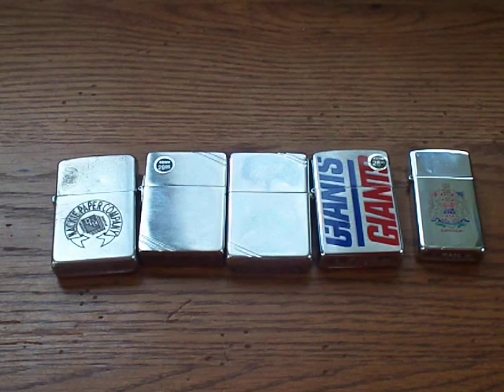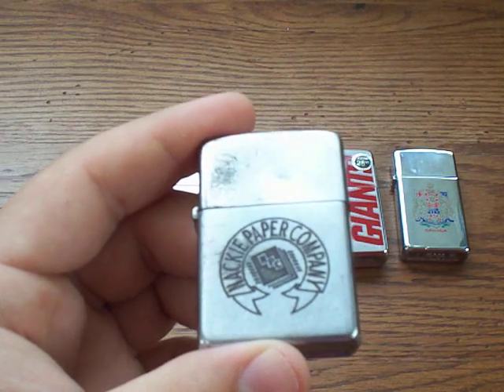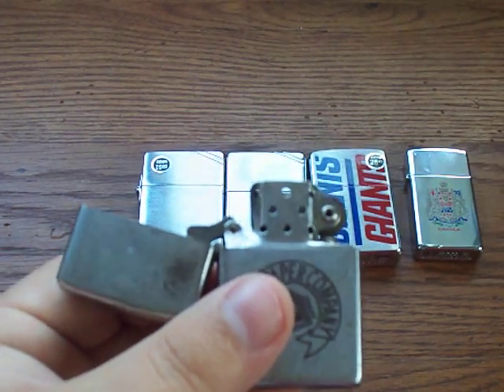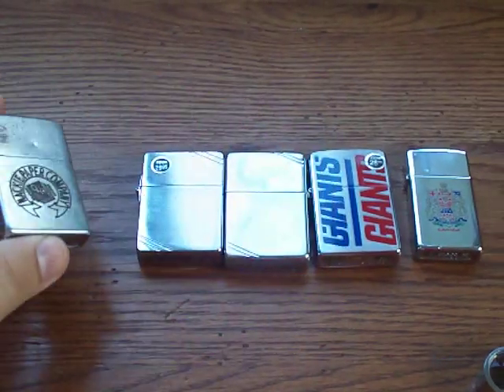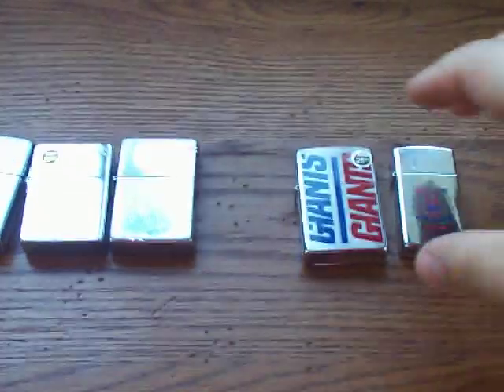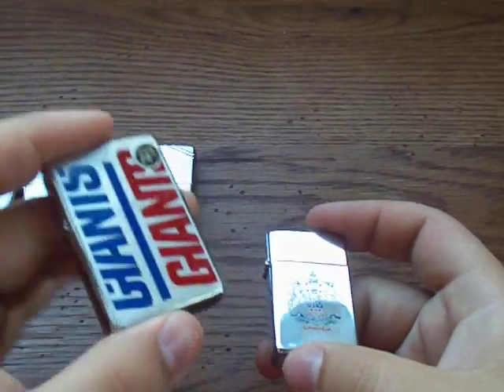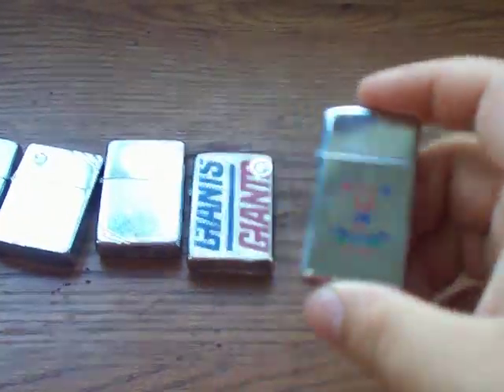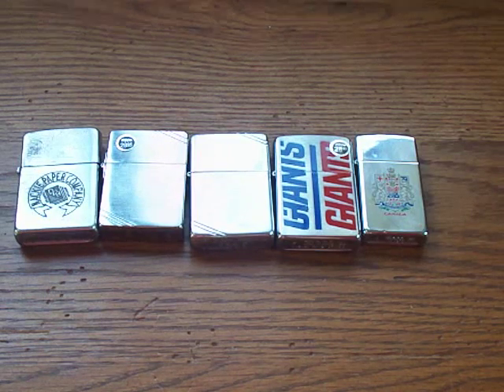New Zippos - April 28th 2010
I wanted to show you guys 5 new zippos I bought on ebay recently..